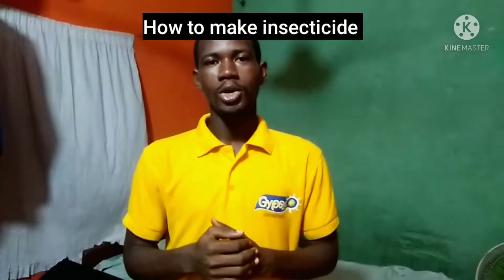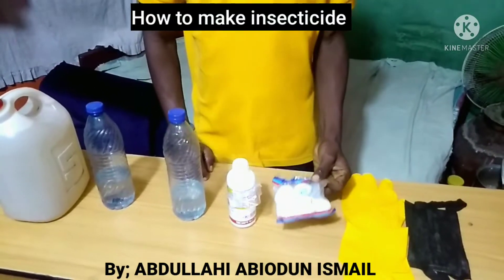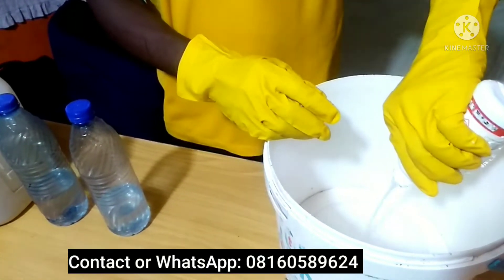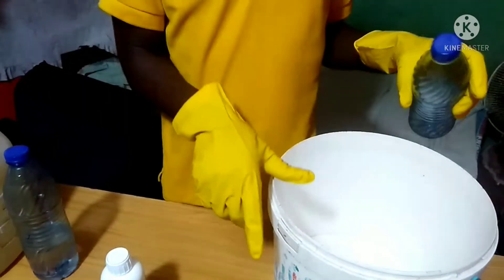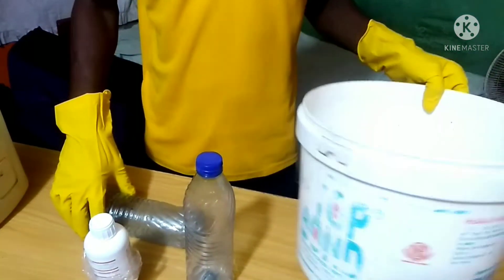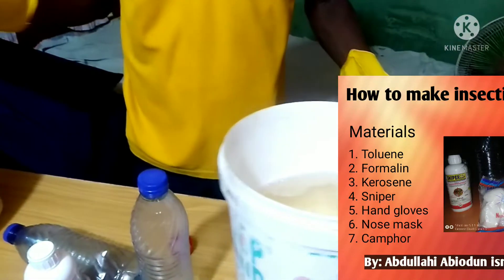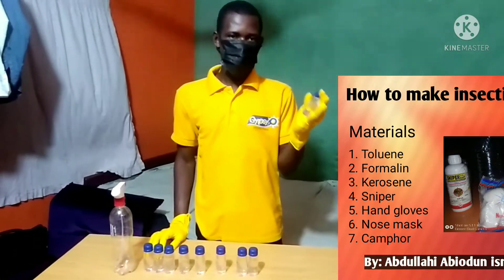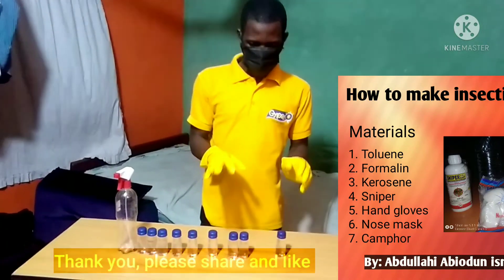How to make money with production of insecticide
Note; safety first. This is home made insecticide. Each material use in this video was just for the purpose of making virtual simple. The material quantity are as follows camphor =1/16kg Toluene =1/4kg Formaline = 1/2kg, kerosene 3 or 4liters Sniper